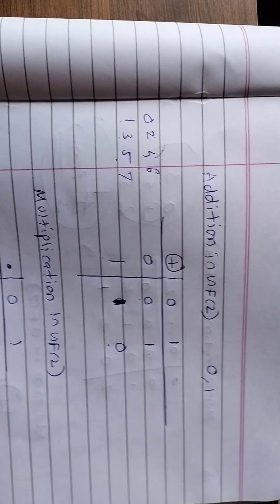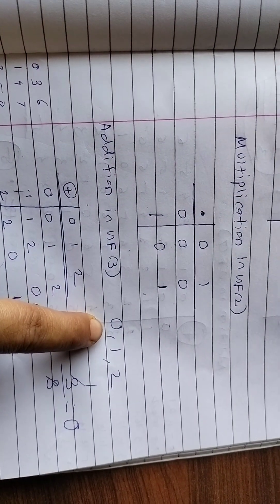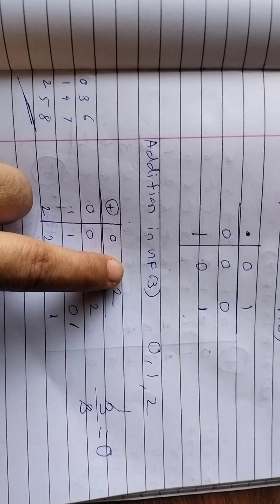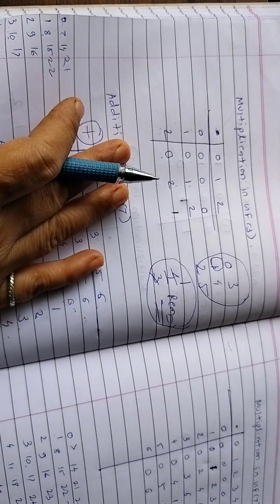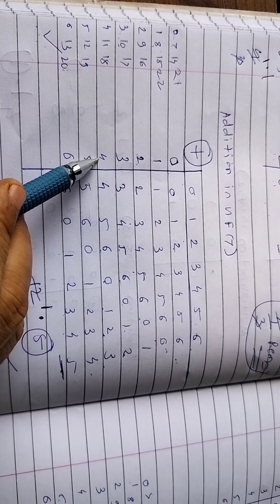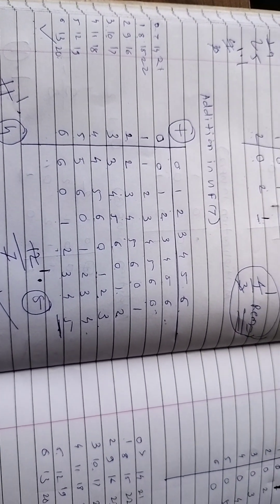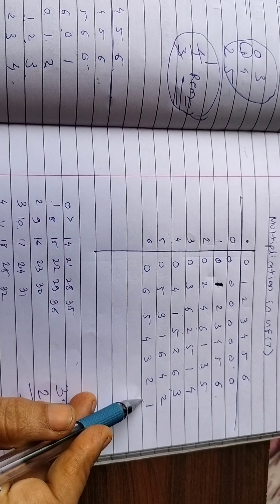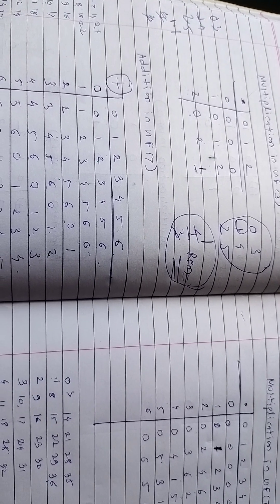Galois Field Made Simple: Addition & Multiplication Table Illustrated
Welcome to our captivating journey through the fascinating world of Galois Field! 🌌 In this eye-opening video, we're breaking down the complexities and making Galois Field addition and multiplication a breeze!

No more puzzling over abstract concepts or daunting equations – we've got you covered with clear, concise, and illustrated explanations that will leave you feeling like a math prodigy. 🧠💡

Join us as we unveil the secrets behind Galois Field and simplify its intricate nature, all while presenting a beautifully crafted table that will make addition and multiplication an enjoyable experience! 📊🔍

Whether you're a math enthusiast, student, or just curious about this intriguing topic, this video is tailored just for you. Get ready to unravel the magic of Galois Field and gain the confidence to tackle even the most complex problems with ease!